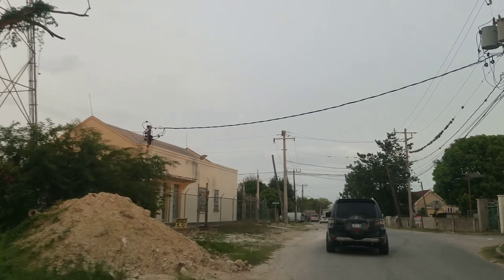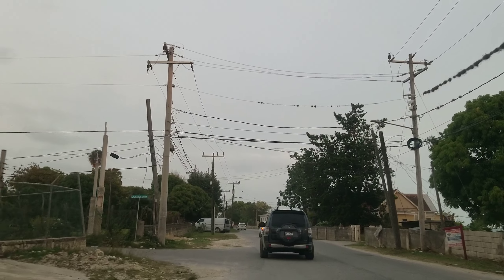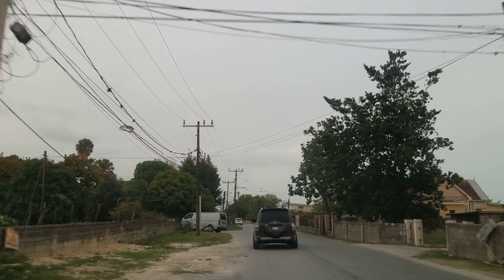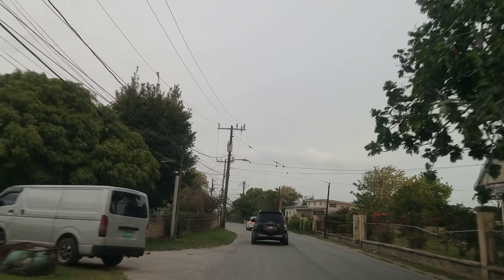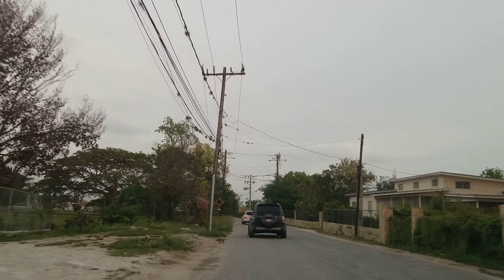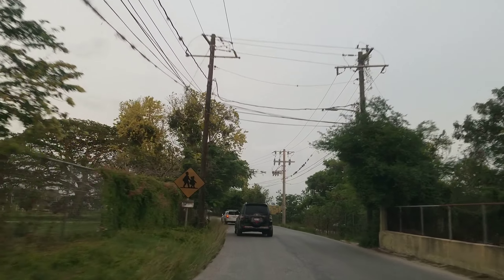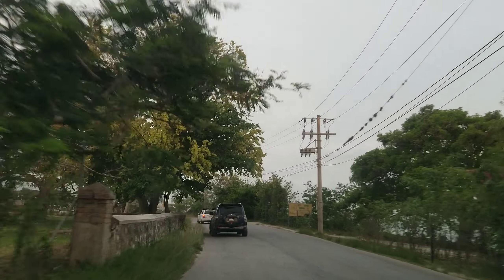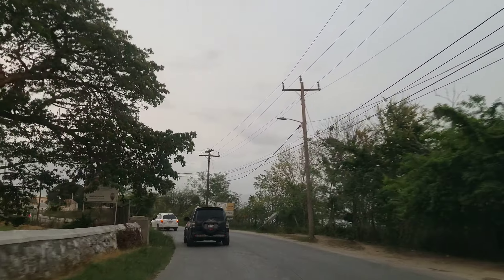Black River Jamaica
A narrated driving tour into Black River in St Elizabeth Jamaica